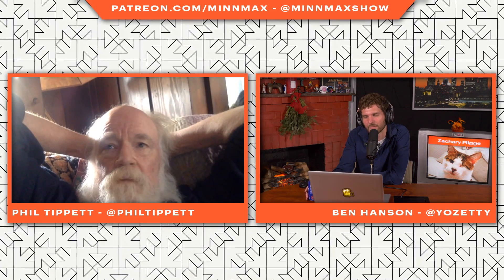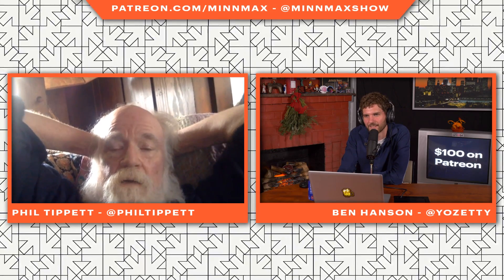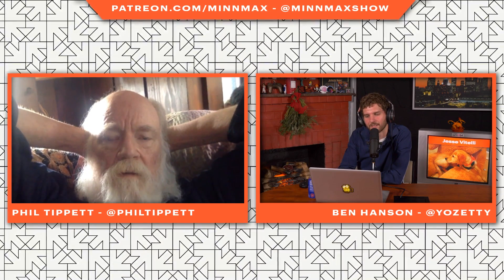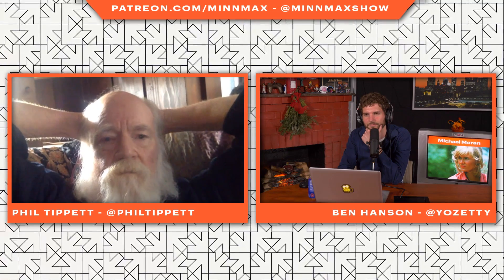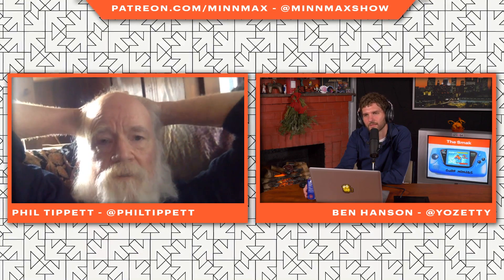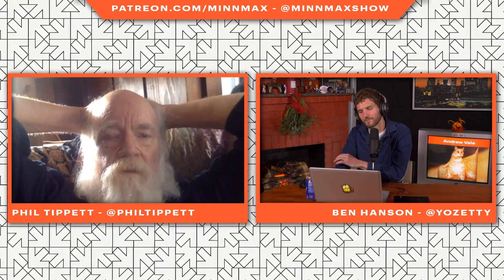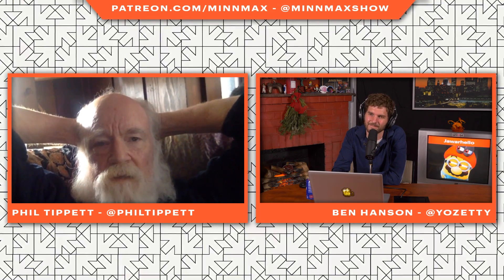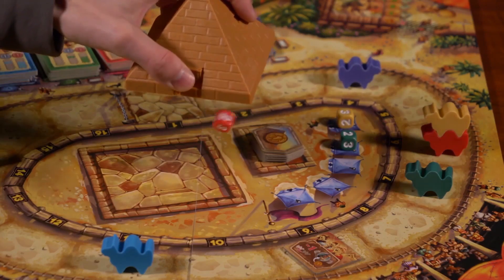Star Wars Legend Phill Tippett On The Mandalorian Season 2 And The Origins Of Holochess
In this clip from the MinnMax interview, Ben Hanson talks to VFX Legend Phil Tippett about working with George Lucas on the creation of the famous holochess scene from Star Wars: A New Hope and how Jon Favreau hired him and his team to create animations for The Mandalorian's second and third season.

Captainstubs1
Iam8bit
Jawarhello
Rob Hudak
Zachary Pligge
BeatenDownBrian
TheSmak
Mark Seliga
Andrew Vala
Mirko Arico-Torreno
Jesse Vitelli
Yarrow
Michael Jacques
Adam Walker
Ludwig Roque
Andrew Sanford
Matthew Paxton
James Smith
David Lacolucci